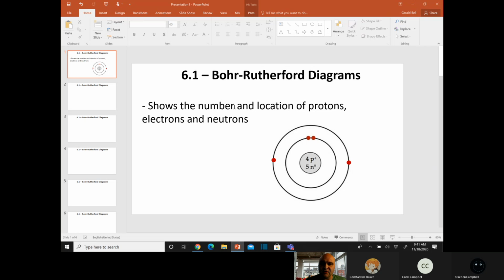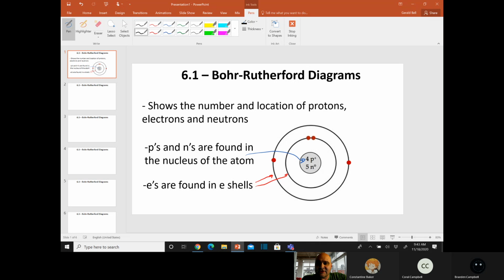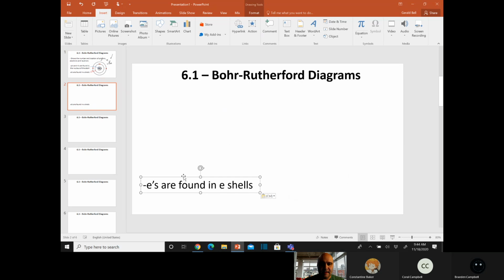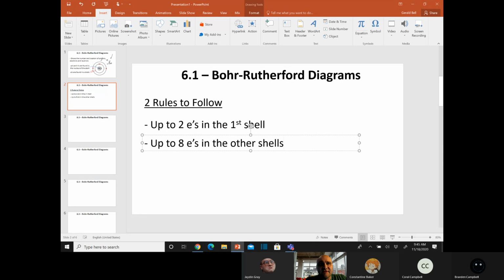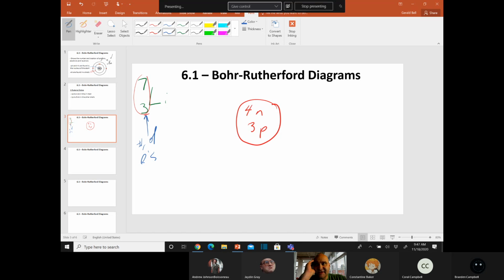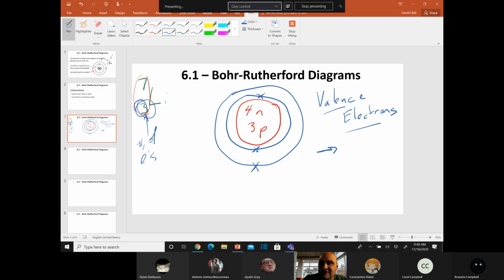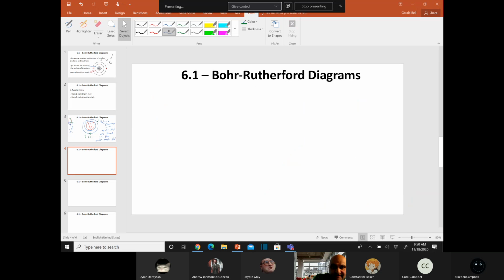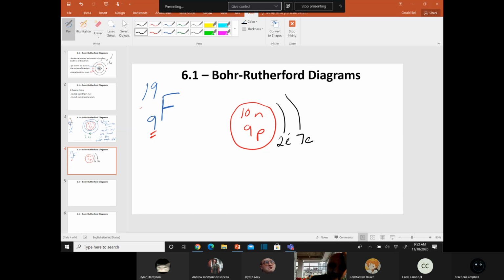Bohr-Rutherford Diagrams - SNC1P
Bohr-Rutherford Diagrams